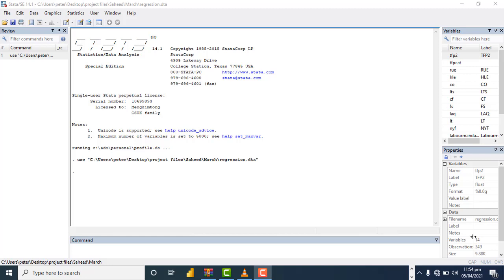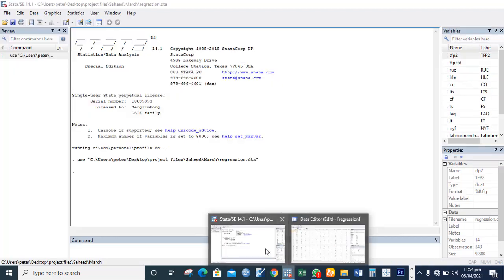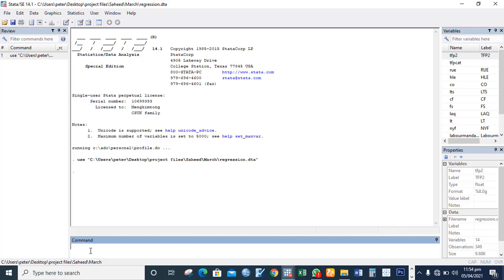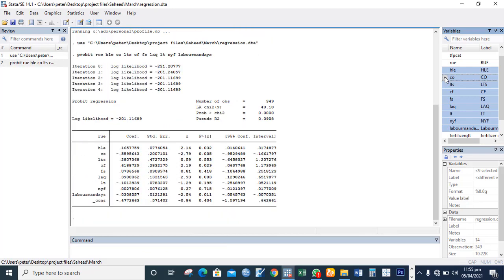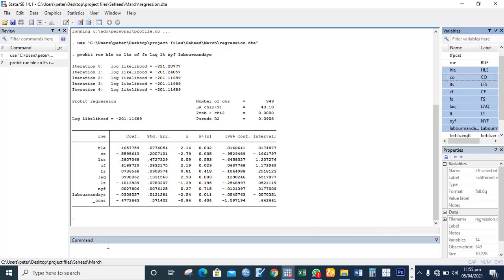How to Run Probit Regression Analysis in STATA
This is a must-watch video for every researcher and data analyst. It's a complete training on how to run a probit regression analysis using STATA and also obtain your marginal effect. The marginal effect is the appropriate way to interpret probit regression coefficient.
kindly watch and learn